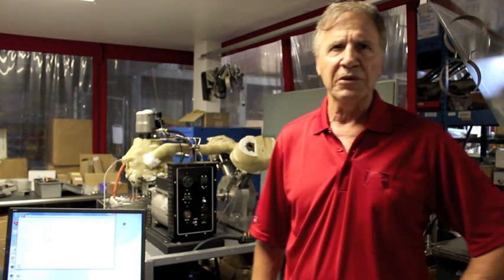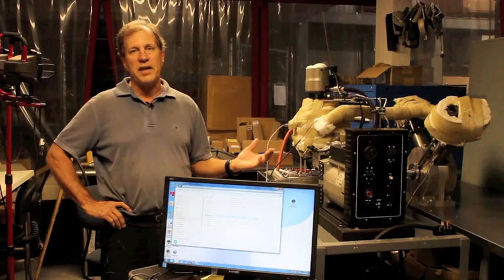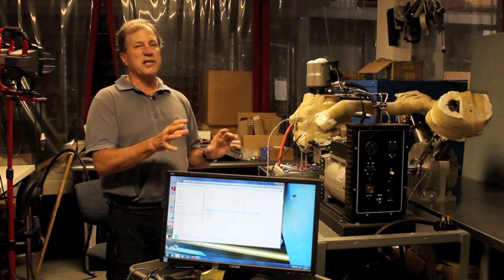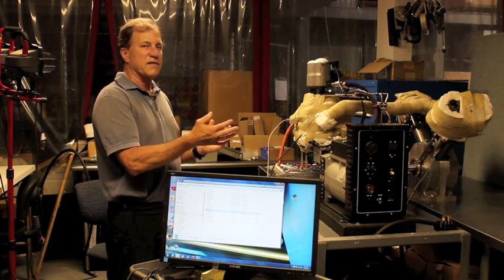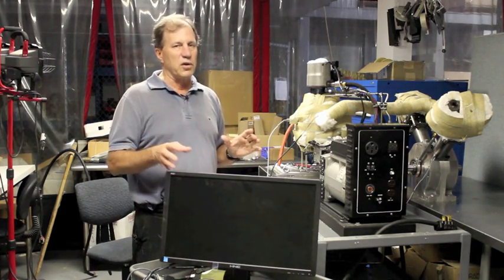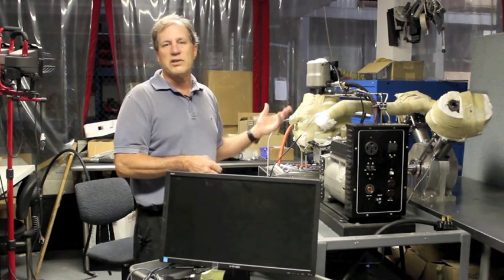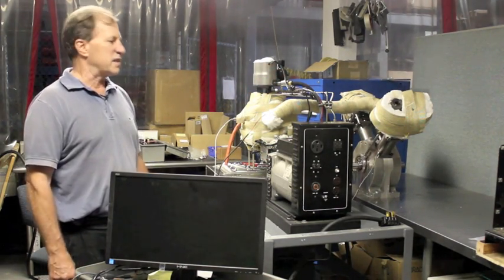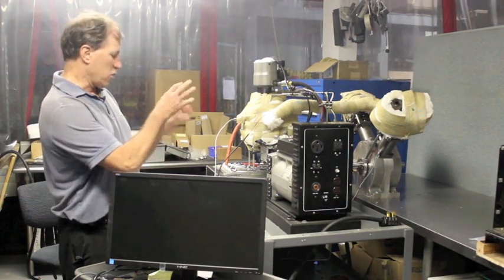Molecular Impact Energy Producing Steam Without A boiler S1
Could this revolutionize the entire world energy production?

Test Results

The impact heating chamber, in this instance, used a single high pressure water injector and produced sufficient steam to drive the engine at about 70 rpm. The impact chamber employed in this test was the original device designed to validate the impact heating concept and is not the actual production system.

A significant accomplishment of the test was the instantaneous starting and stopping of the steam engine via computer control of the MIE system. The steam is generated instantly and on demand. This is an important concept, demonstrating the efficacy of a steam generation system that doesn't use a boiler.

The next version of the system will have four computer controlled ultra-high pressure injectors and will be capable of producing sufficient steam to run the engine at a rate adequate to drive the steam electric generator unit capable of  producing 14 kilowatts of continuous electrical power.

Mr. Carmichael concluded, "This is a major step forward in proving the viability of this technology by utilizing the resources and knowledge we have developed at Brownie's, to conquer the energy efficiency challenges we all face. As we continue to progress on the MIE marine applications, and on other valuable patents we hold that we have yet to commercialize, we expect to substantially increase the enterprise value of Brownie's for our shareholders."